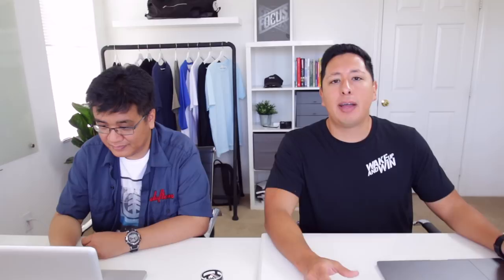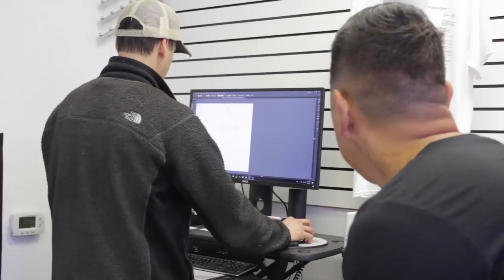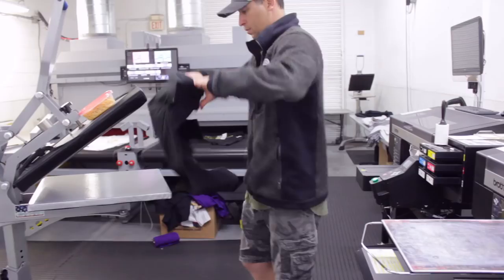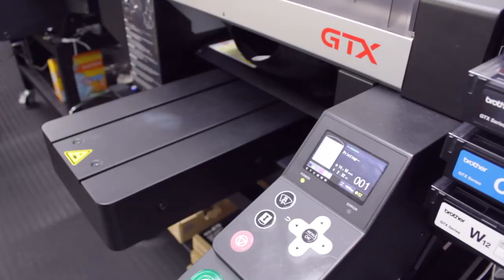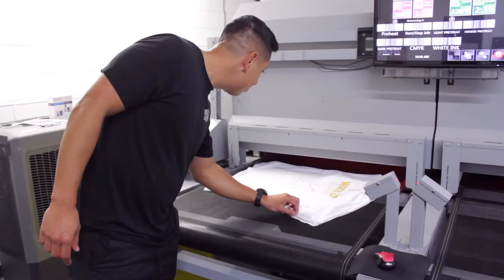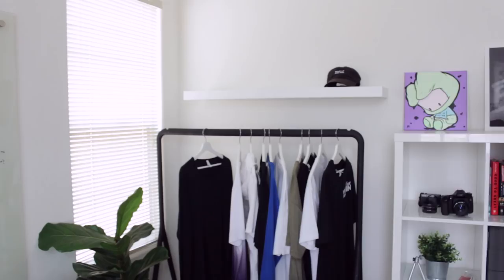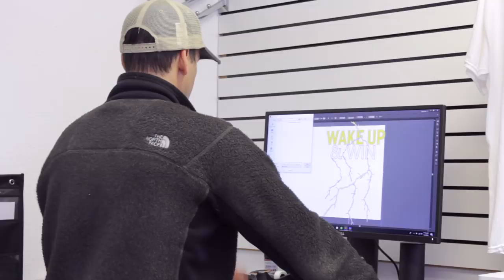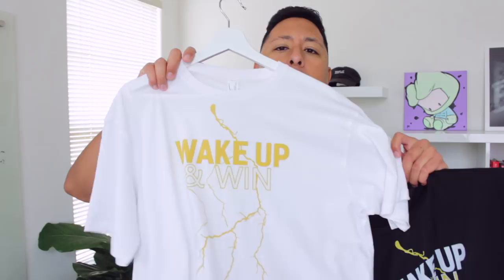How To Make A T Shirt Design — From Idea To T-Shirt Printing Made Easy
If want to know how to make a t shirt design and go to print, I got you! Whether you have an idea or not really sure where to start, this video will help you start printing your t shirts easily! Access the Free Training and Resources to jumpstart your brand

In this video I show you how to make t shirt designs by working with a graphic artists or with a service like DesignCrowd. Once you have your designs ready you are able to start printing and I also walk you through a printing process known as Direct To Garment Printing (DTG). With DTG printing you are able to take any t shirt design you make and apply it to a garment very fast and efficiently.

Making T Shirt Designs

Making T-Shirt Designs with no background in graphic design can be frustrating. This video will show you the process of putting together all of your designs, surveying them out and then printing the best designs on a t shirt. Making a shirt does not have to be complicated. Whether you are using it for events or to sell online, we cover the important parts you should consider when starting your clothing line. Always remember to get your completed graphics in vector format (.AI) so adjustments can be made if needed.

RESOURCE LINKS

*AFFILIATE/SPONSOR DISCLAIMER: The description and video may contain affiliate links, which means that if you click on one of the links, I may receive a small commission (at no added cost to you). This helps me create new videos to support your journey. If you could reference back to this description when you are ready to use a service, I’d greatly appreciate it.